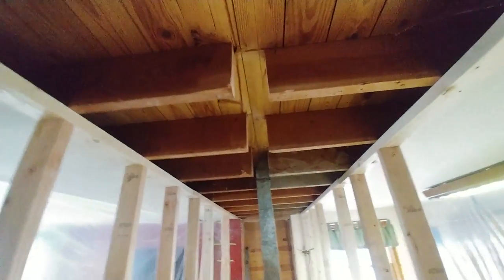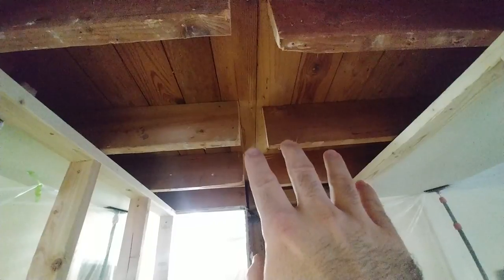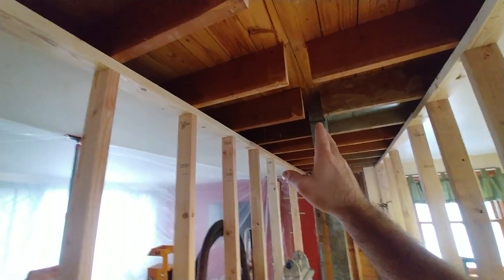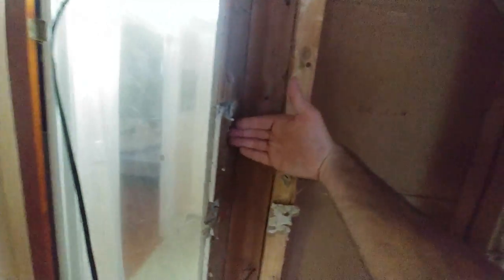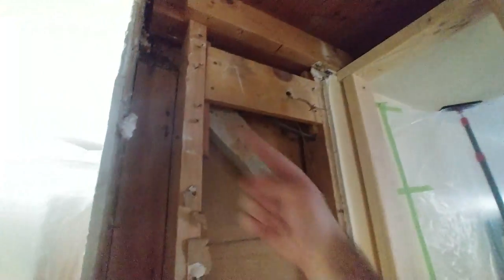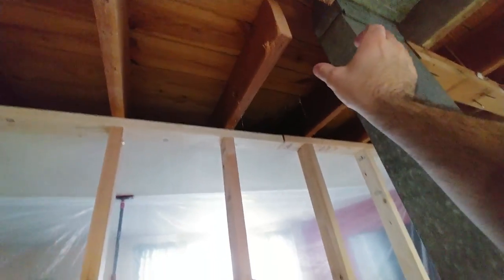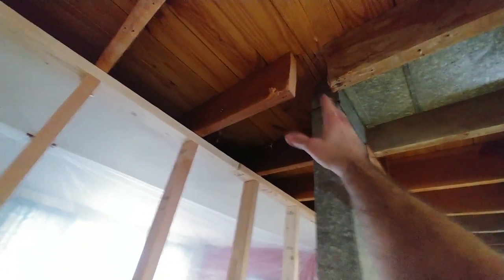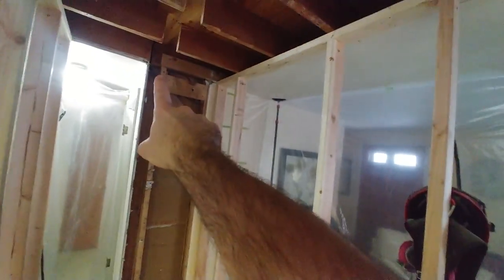Load Bearing Wall Removal Episode 2